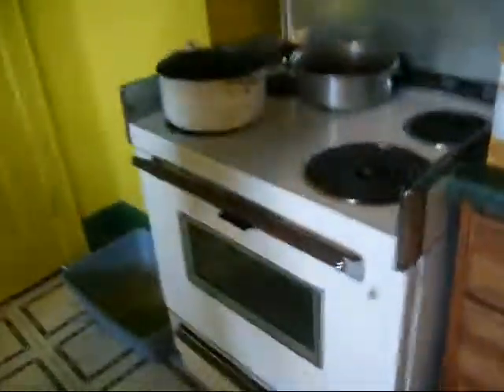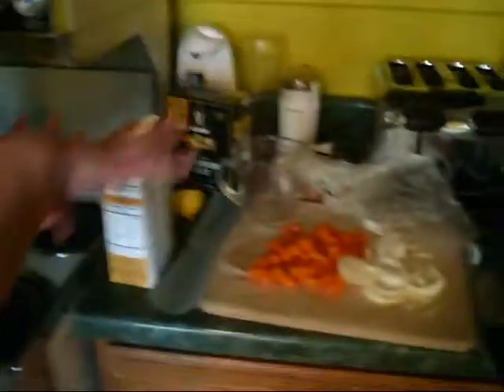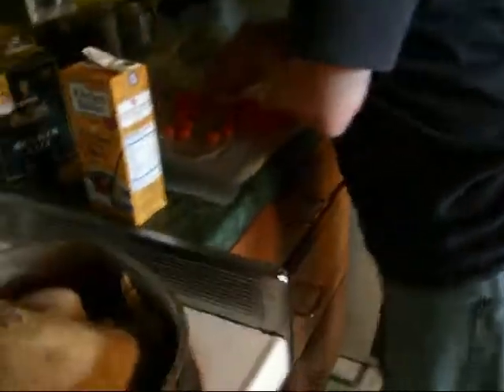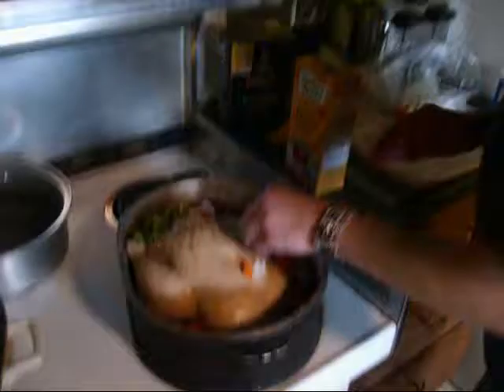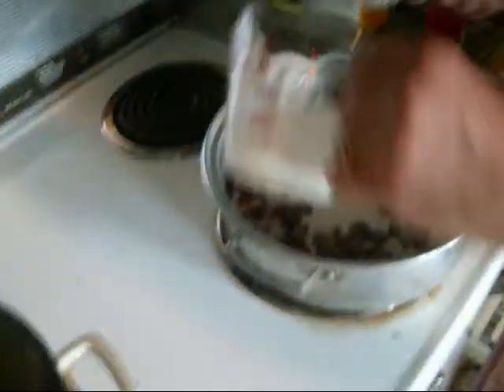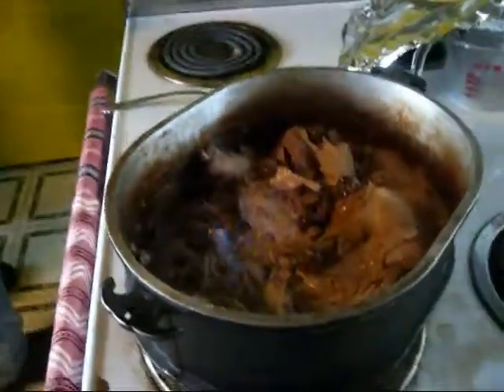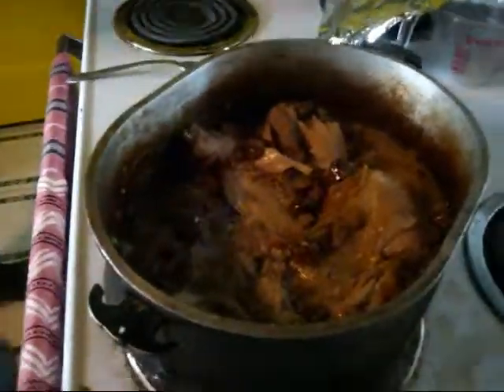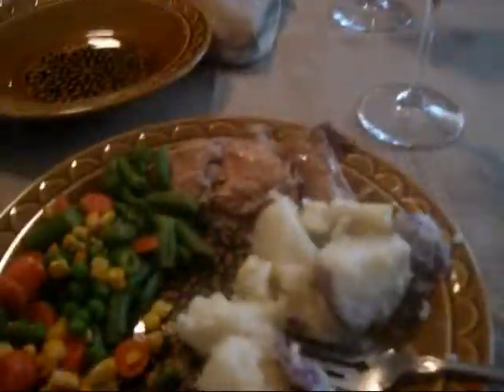CATCHING CHICKEN ON FIRE!!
THE CHICKENS ON FIRE!